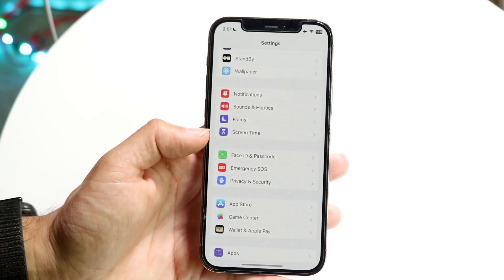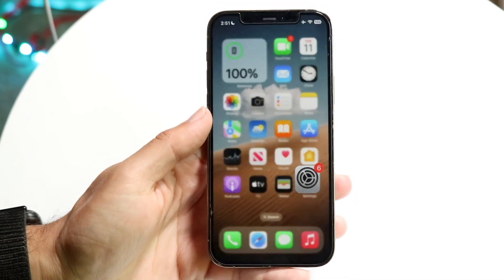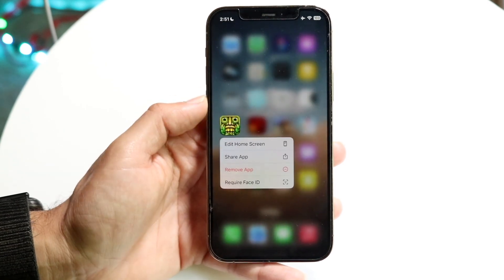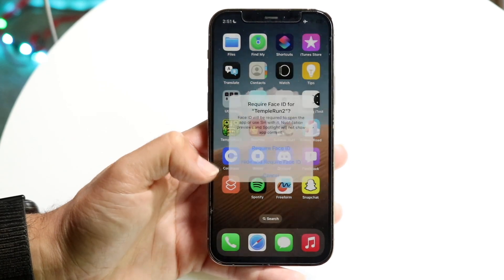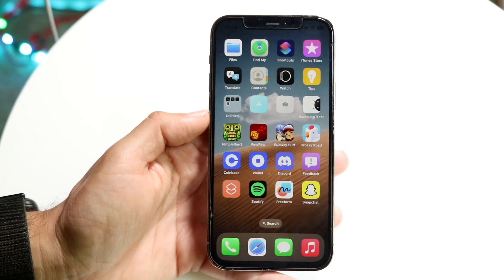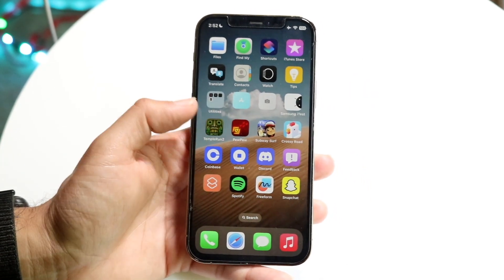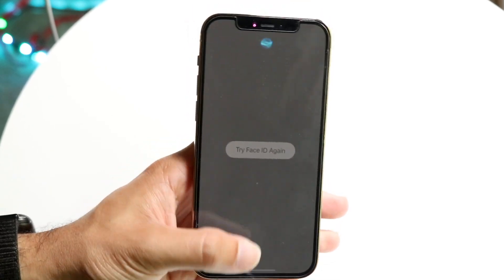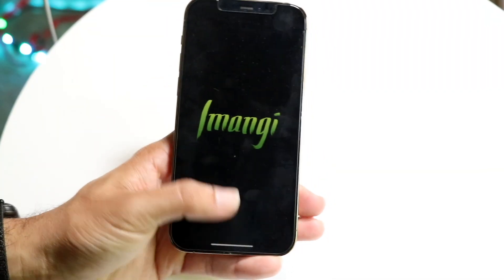How To Lock iPhone Apps On iOS 18!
Here is exactly How To Lock iPhone Apps On iOS 18!